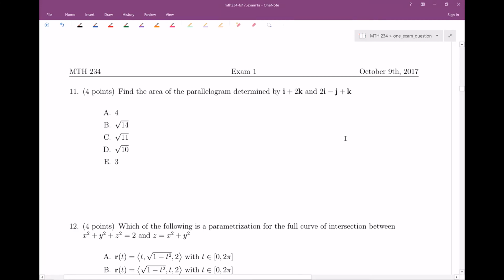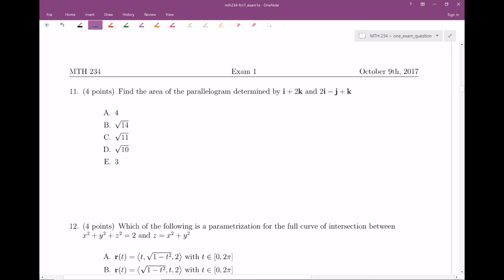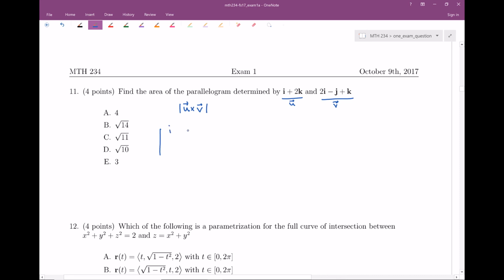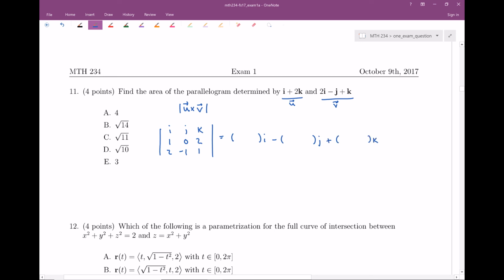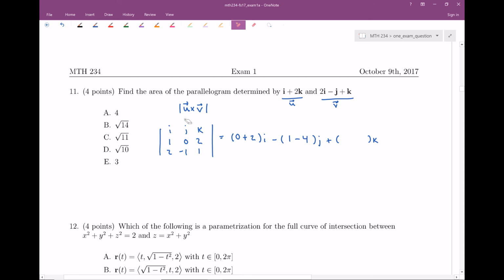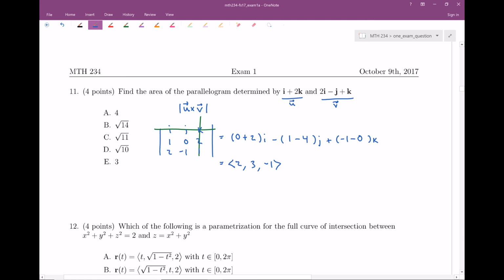12.4 -- MTH234 -- One Exam Question